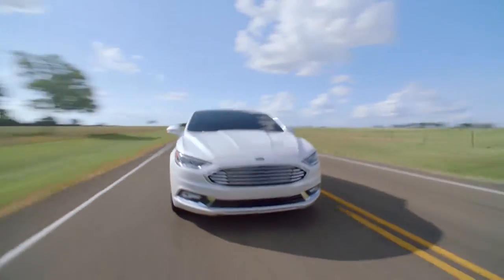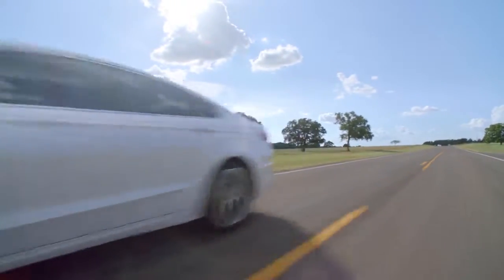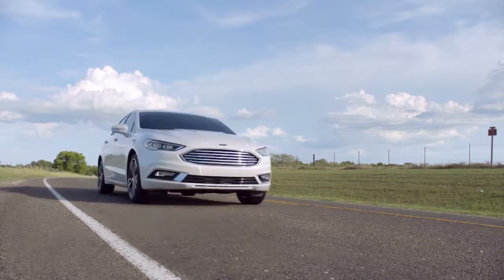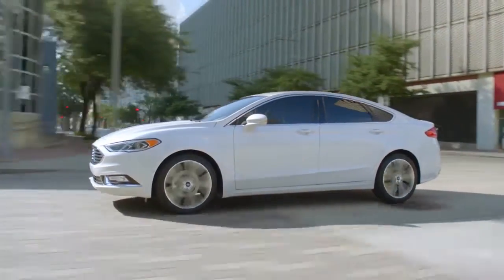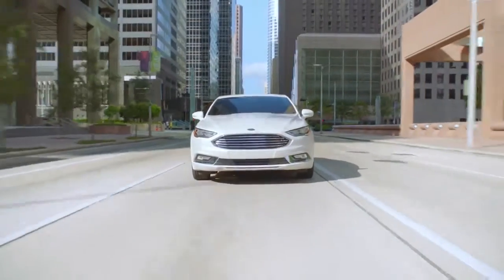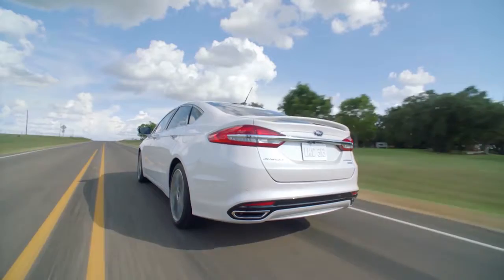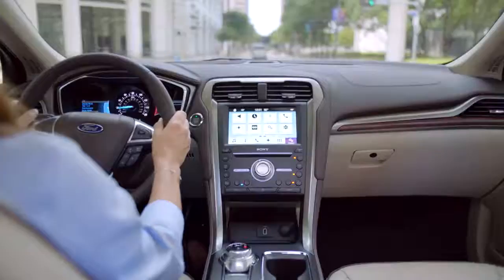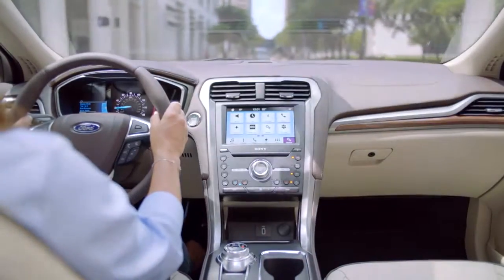2019 Ford Fusion Starke FL | 2019 Ford Fusion Palatka FL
2019 Ford Fusion

For returning or new customers, we supply you with the excellence and efficiency in service you require for purchasing a new or pre-owned Ford. Our new and pre-owned inventories hold a wide assortment of Ford's to suit every taste and need. Give us a chance to provide you with the excellence and efficiency you deserve. The wonderful folks at Beck Ford are experts in all things Ford related and are capable of doing whatever needs to be done to get you in a new Ford today. Take the trip over from Palatka  FL to Beck Ford today and see why they are the matchless Ford dealer in the area!